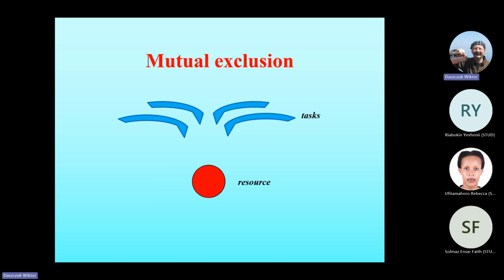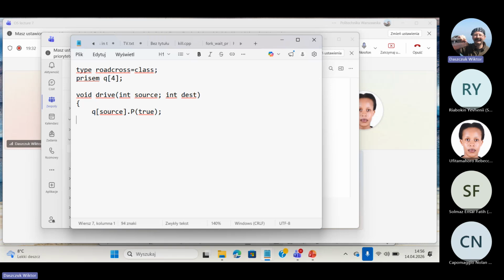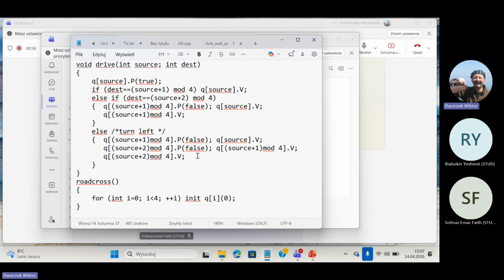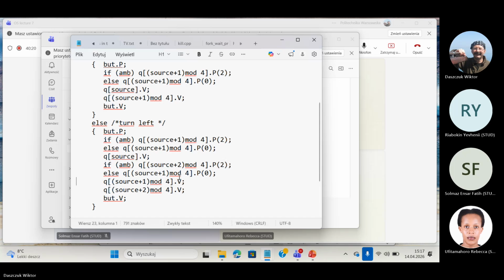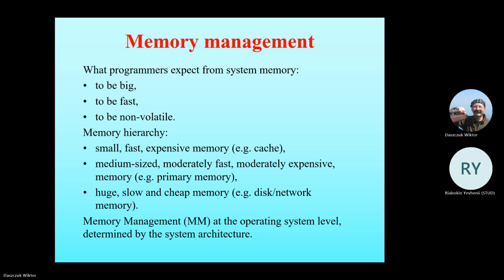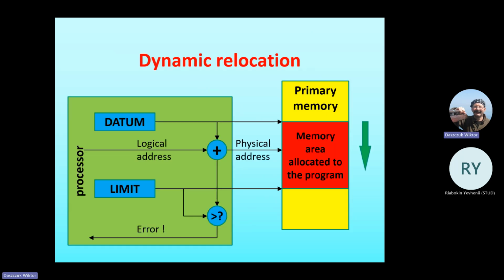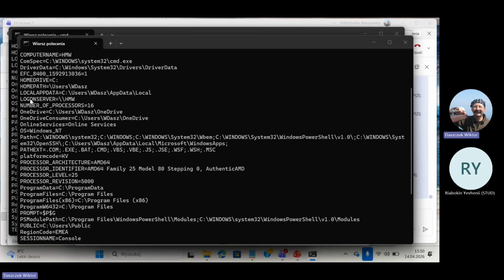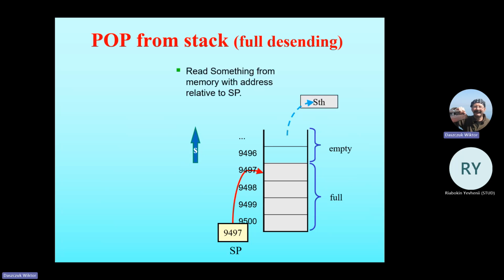OS lecture 7